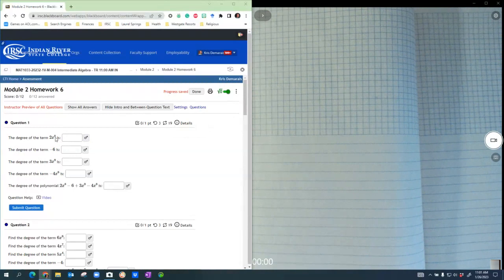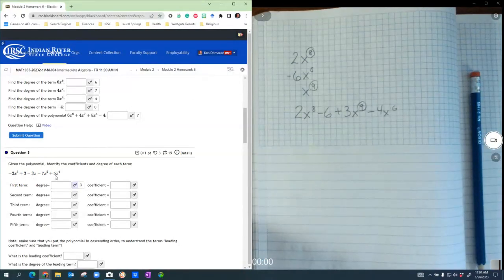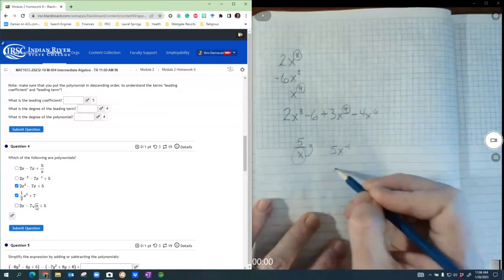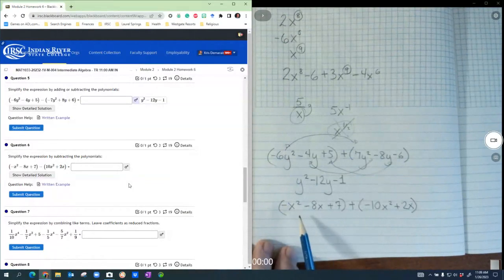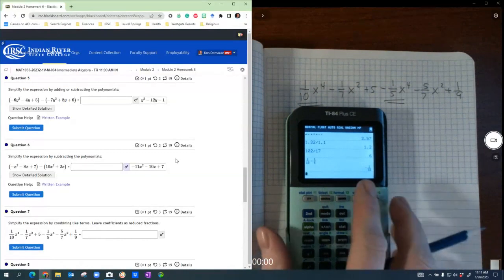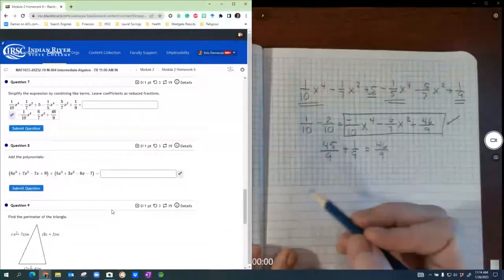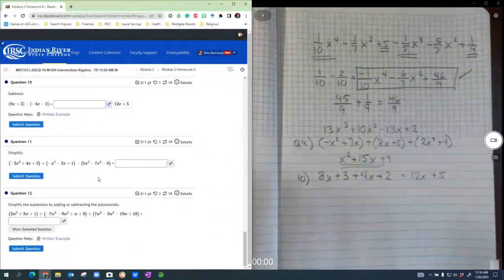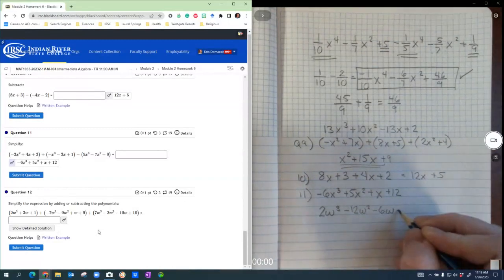MAT1033 Mod 2 Homework 6